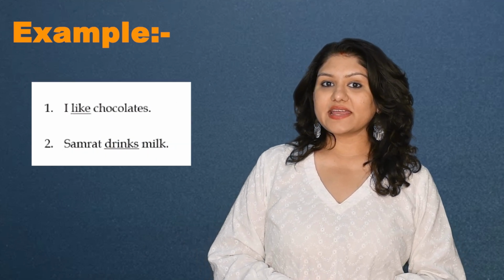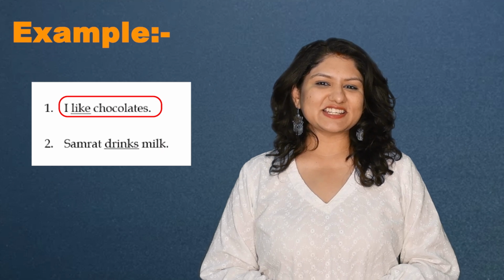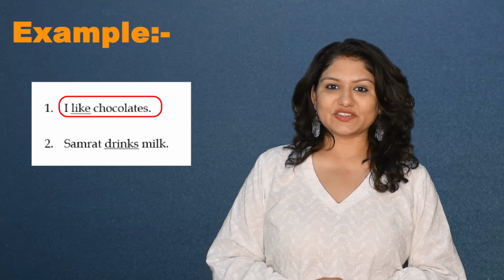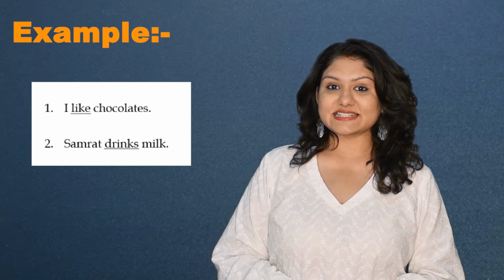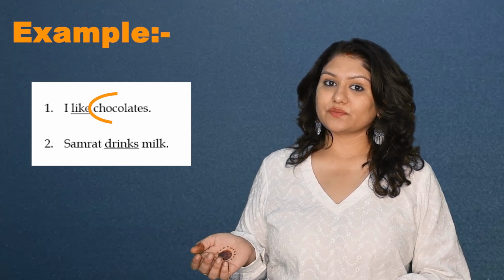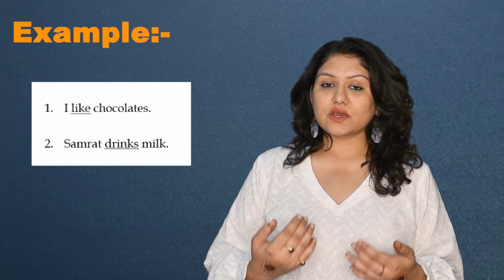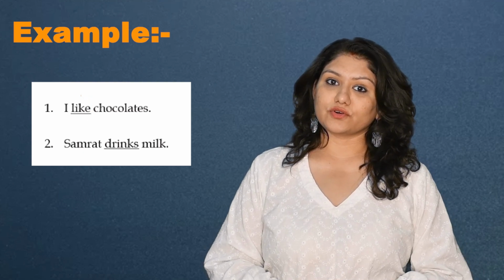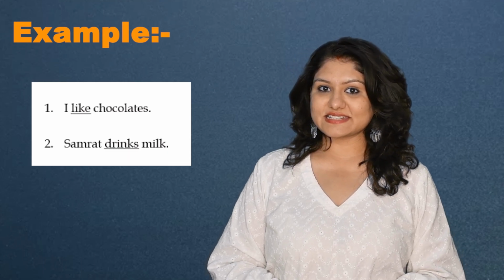What are doing words? | Verbs for beginners | English Grammar | Class - 1 | Chapter 9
In this video, we have explained the concept of doing words (Verbs). This has been done with examples and exercises.